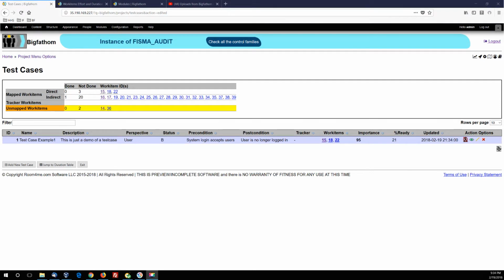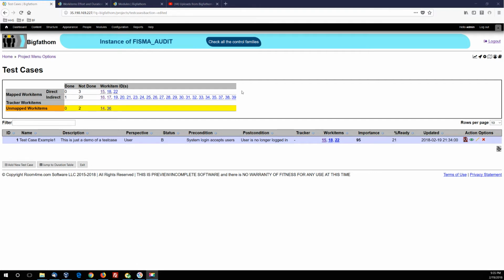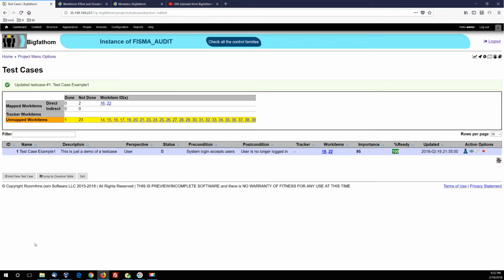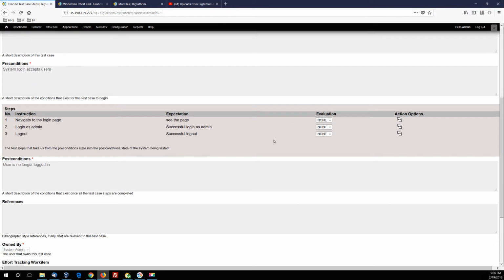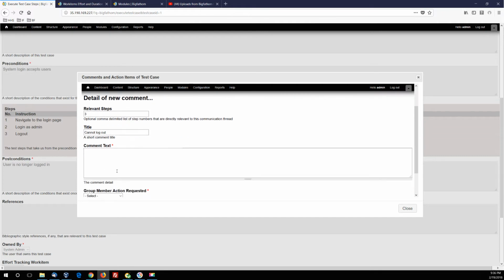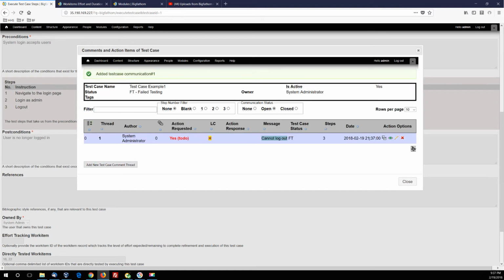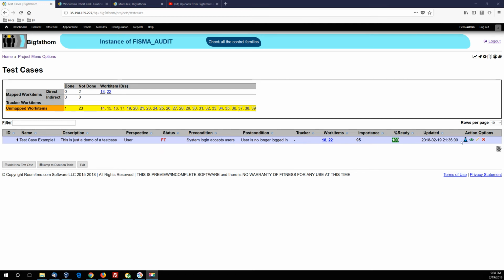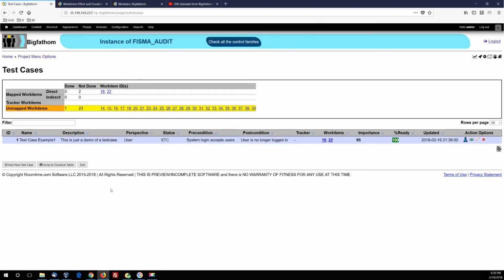Demo Test Case Example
Bigfathom has features for creating, updating, and tracking test cases.  A test case in big fathom can be linked to specific work items so you can verify complete coverage of all the elements in your project.  This demo illustrates some of that functionality and others.